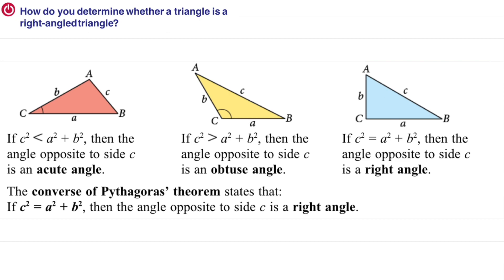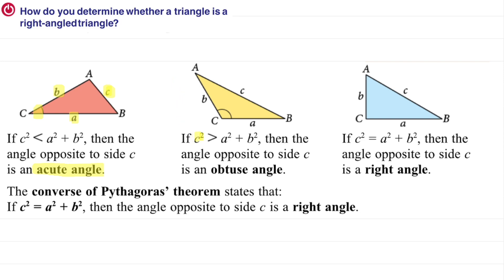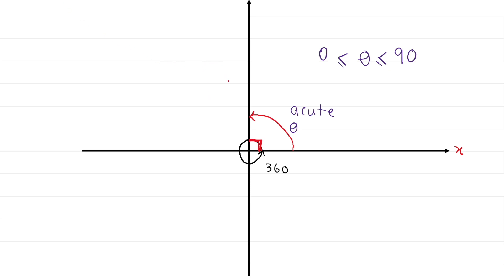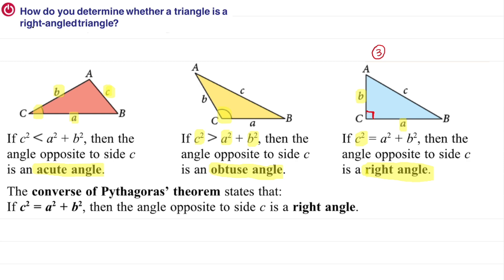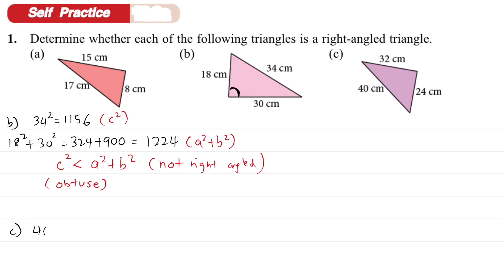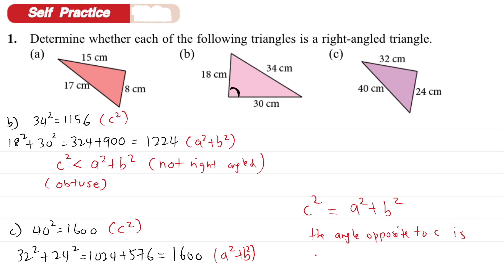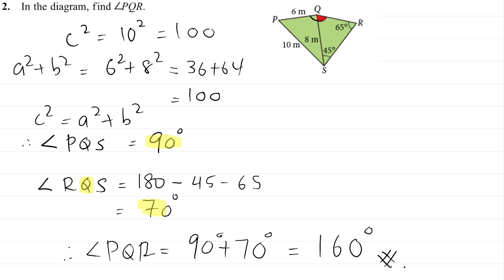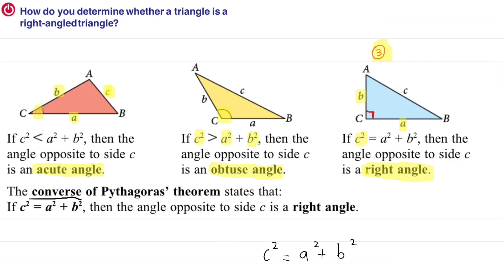PDPR Mathematics Form 1 KSSM Chapter 13 The Pythagoras' Theorem (13.2)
13.2 The Converse of Pythagoras' Theorem